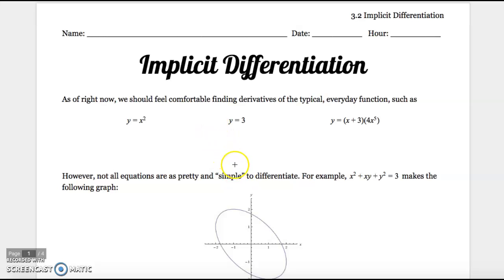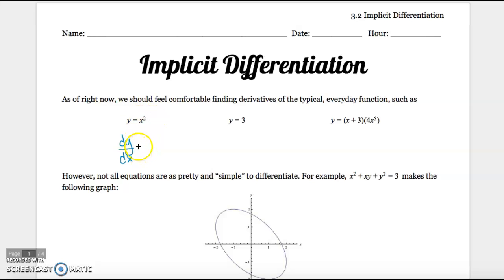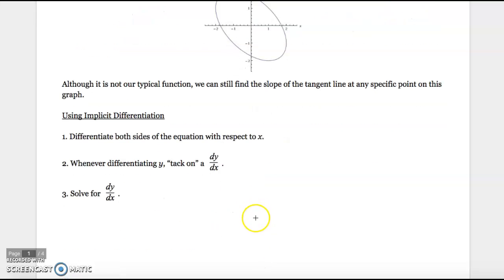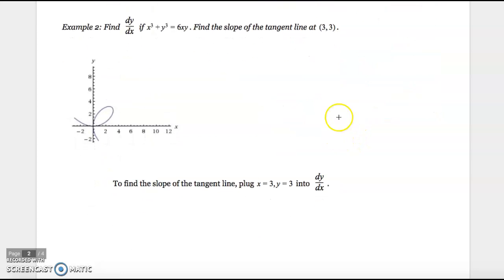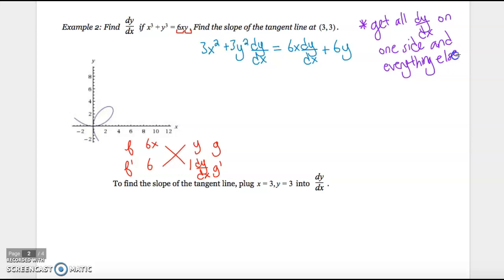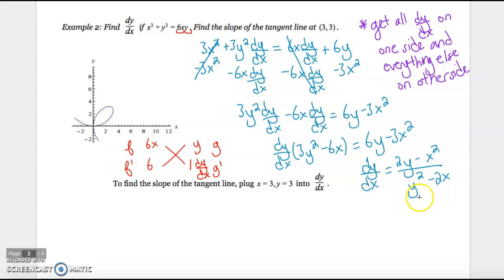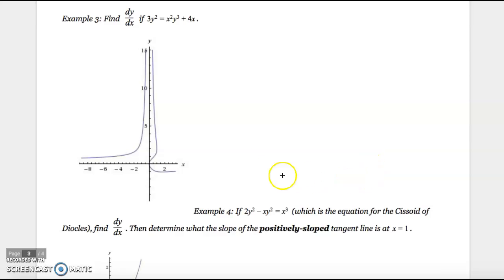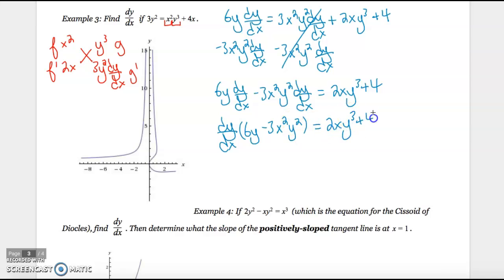3.2 Implicit Differentiation (Part One)